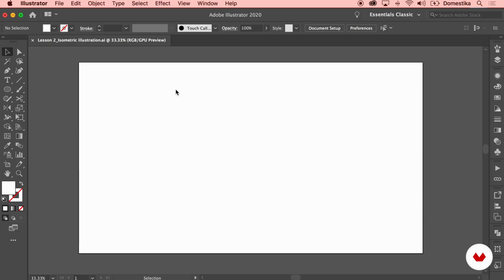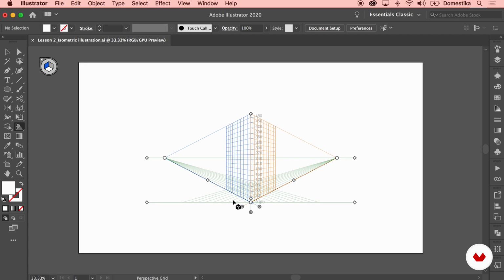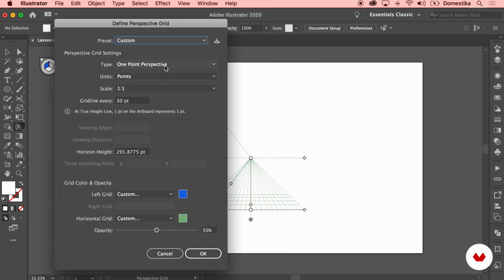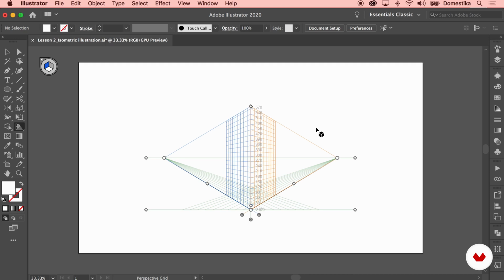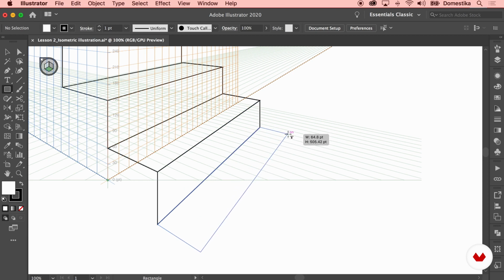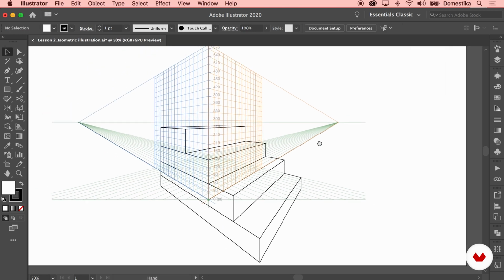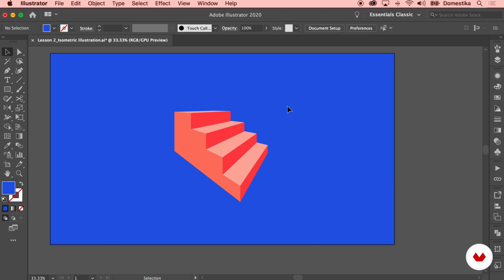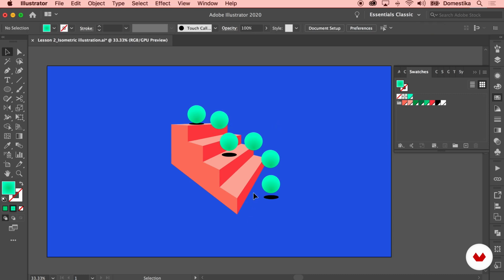Adobe illustrator course Class No.34 Isometric Illustration (TCA)